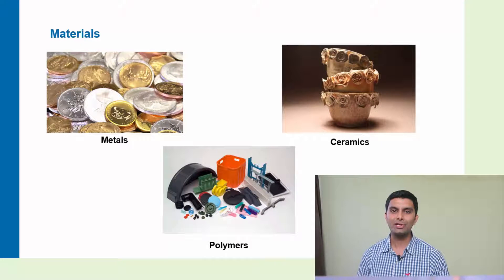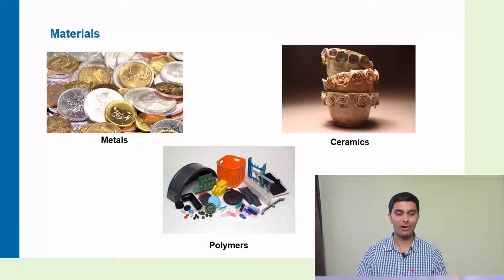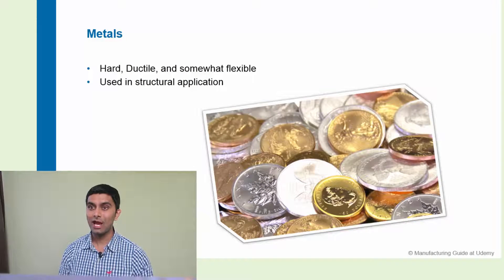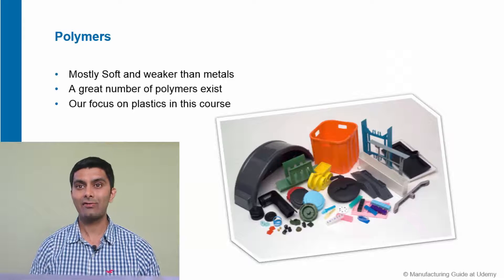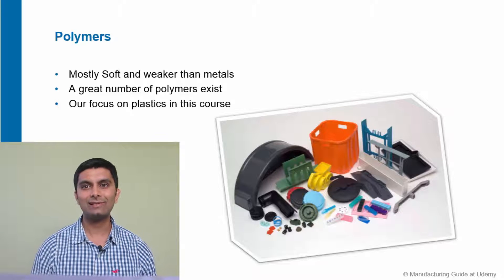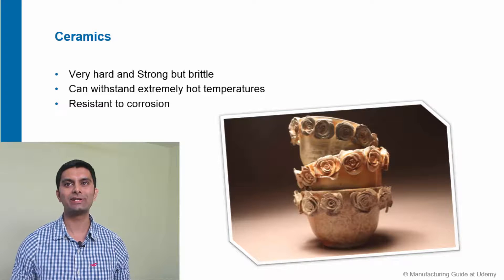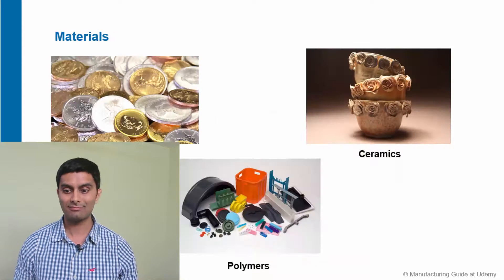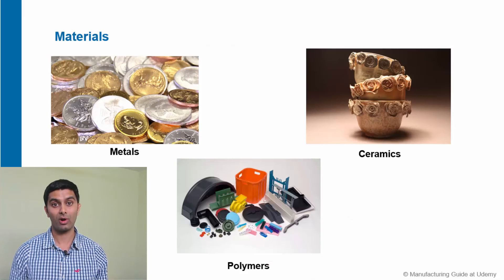Materials: Metals, Polymers, and Ceramics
This lecture provides a summary of major types of materials used in manufacturing: Metals, polymers (or plastics), and ceramics.

This video is a part of my entire course on manufacturing and product design available at Udemy for only $10.